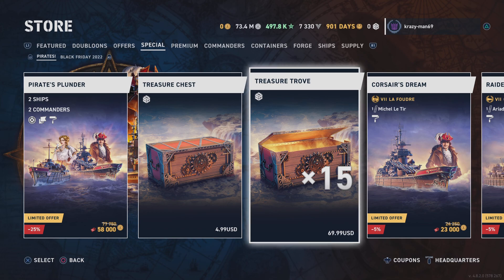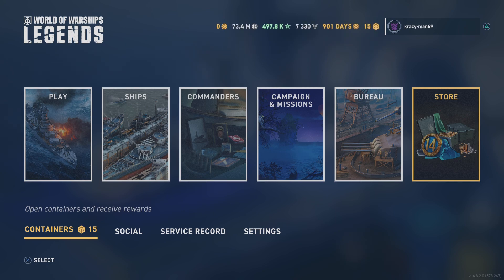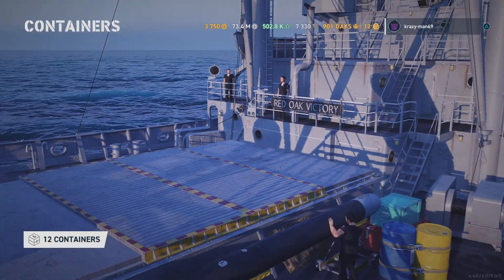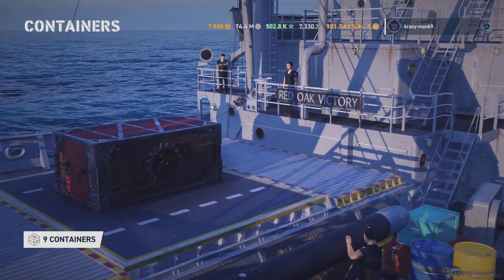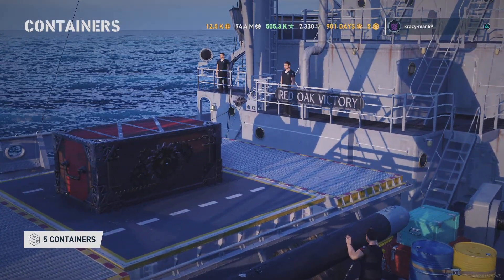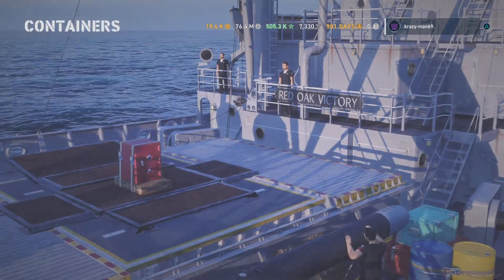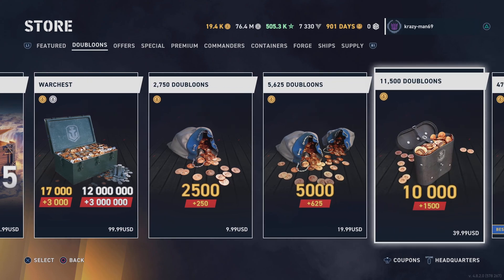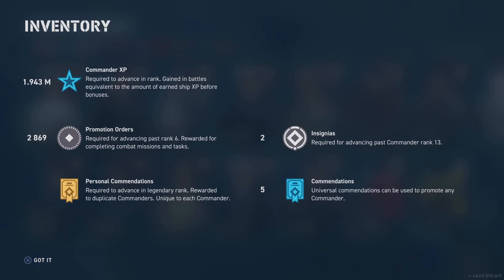15 Treasure Trove Crates!